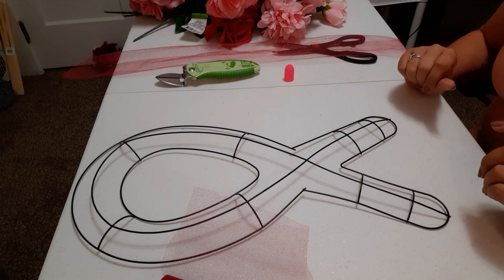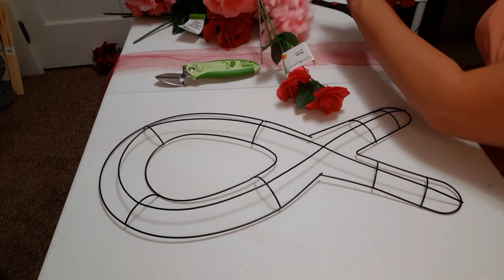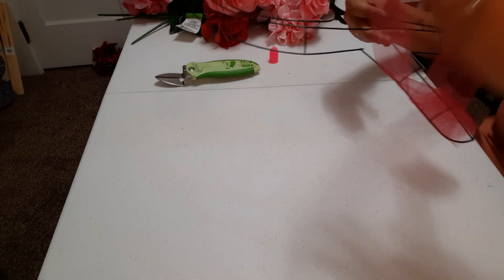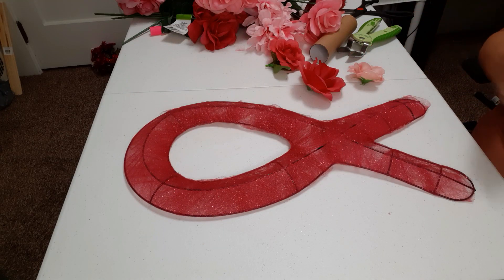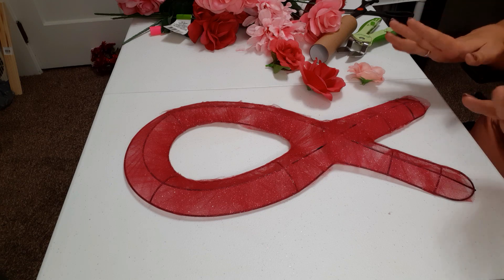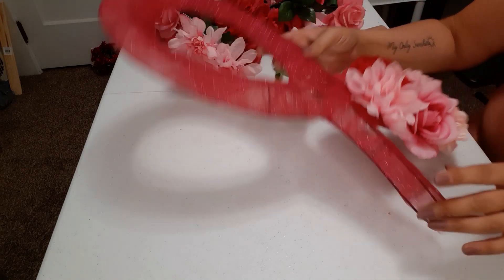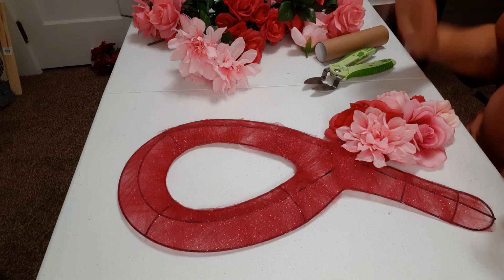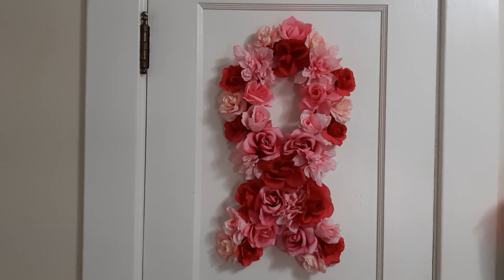Ribbon Wreath Form Makeover for Breast Cancer Awareness Month!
Transform this DT Ribbon Wreath Form into a GORGEOUS Floral Piece in Honor of Breast Cancer Awareness Month!! I hope you guys enjoy this video and have an amazing day!1